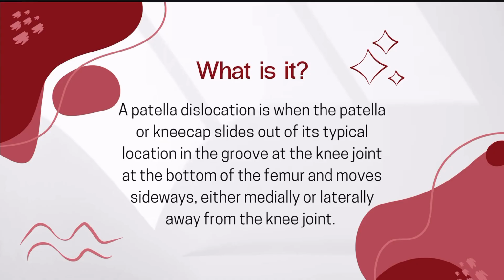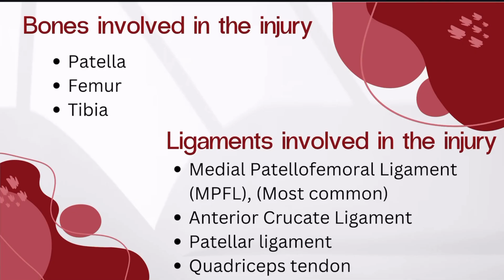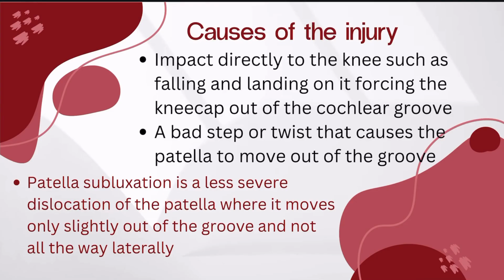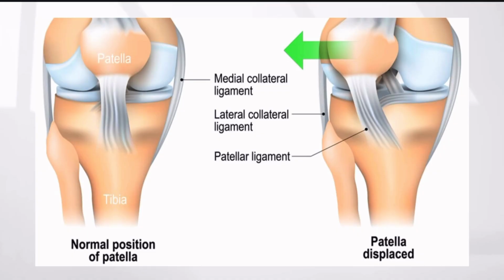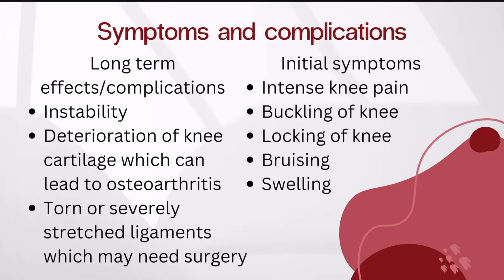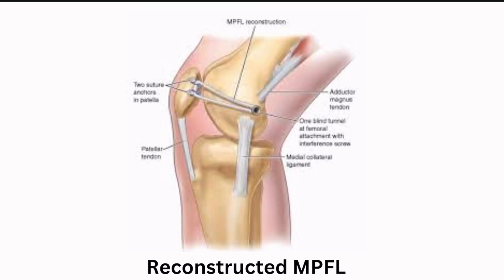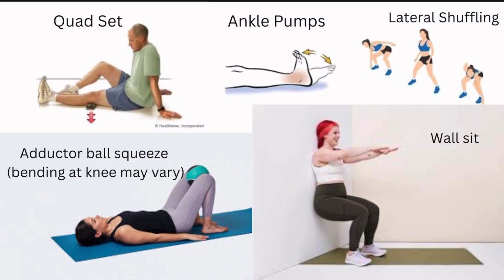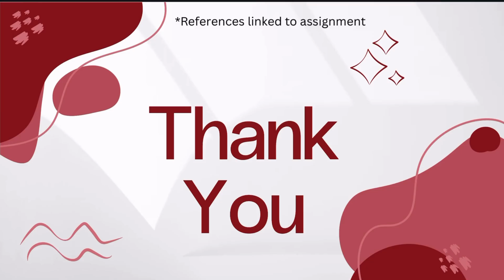Acute Patellar Dislocation - Sports Injury Webinar